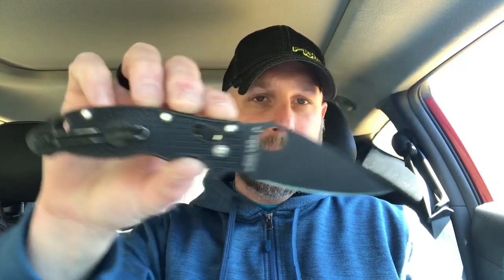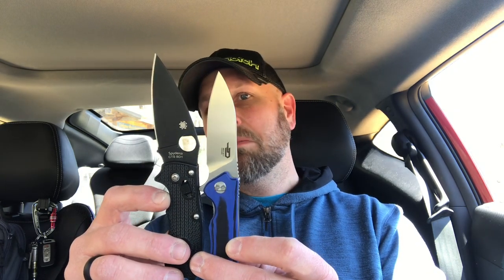Unboxing the Going Gear EDC Club Monthly Subscription: New Knife, Flashlight, Paracord Bracelet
In this video we are looking at another month from the Going Gear EDC Club monthly subscription service.  This month features a knife, a very cool little flashlight, some beef jerky, and a paracord bracelet from CRKT. What do you think?

BUDGET-FRIENDLY ITEMS I RECOMMEND:
1. The Mora Craftline Basic 5 11
2. Mylar Blankets
3. UCO Stormproof Matches
4. Light My Fire Fire Steel 2.0
5. Stanley Stainless Steel Cook Set

SOLID SURVIVAL KNIVES:
1. ESEE 6
2. Ontario Knife Company Rat 7
3. Benchmade Bushcrafter
4. TOPS Kukri
5. Mora Garberg

1.CRKT Squid
2. Benchmade Griptilian
3. Spyderco Tenacious
4. Ontario Knife Company Rat 2
5. CRKT Fossil

1. Streamlight Microstream
2. Olight S1R Baton 2
3. Thrunite T1
4. Thrunite TC15
5. Fenix PD35 TAC

1. Bahco Laplander Saw
2. Corona Folding Saw
3. Mechanix Gloves
4. Large Firesteel
5. Pocket Bellows

SOLID BAGS
1. Vertx EDC Commuter Sling Bag
2. Maxpedition Valence Tech Sling
3. Vanquest Mobius
4. Vanquest Envoy 13 Bag
5. Helikon-Tex Bail Out Bag

2. 10 Lies About Survival